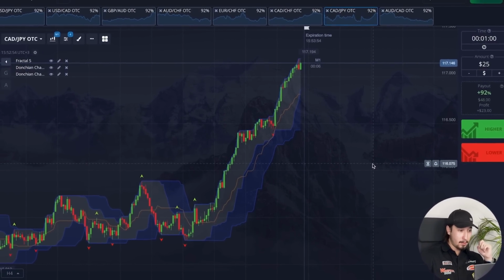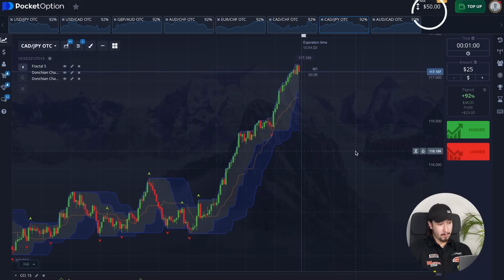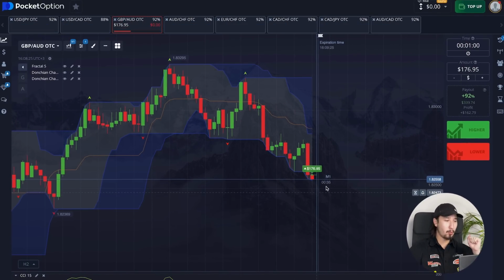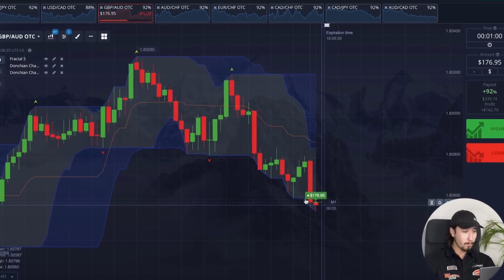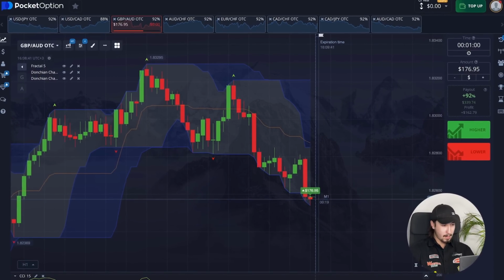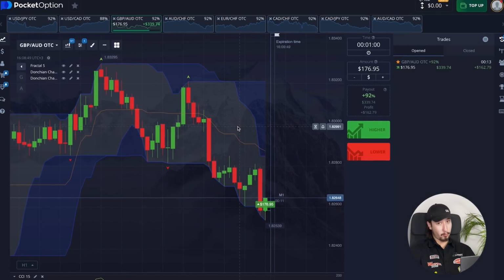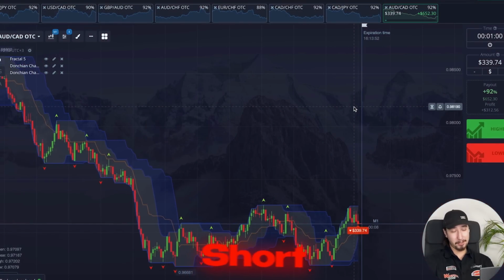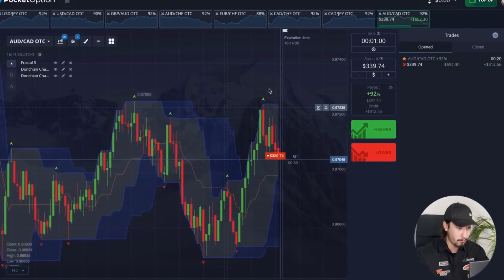Binary Options Trading Strategy That Turned $50 into $652 on Pocket Option Platform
Binary options trading strategy allowed me to turn just $50 into $652 in one trading session. Be sure to check out my pocket option live session to see how I analyzed market trends and used pocket option signals to make trade decisions. My pocket option trading strategy is suitable for both beginners and more experienced traders. During pocket option live trading I share my tips and tricks to help you improve your skills in binary options trading.

Chapters:
00:00 greeting before binary options session starts
00:36 explaining my strategy for pocket option trading
01:06 long $25 trade opened using binary options
03:06 short $25 taken by trading bot signal
03:56 extra short position $48 in binary options
05:06 $92 long confirmed using pocket option strategy
06:26 $176 in long position during binary options trade
08:06 $339 long placed while trading with binary options strategy
09:16 withdrawing funds in bitcoin from binary options